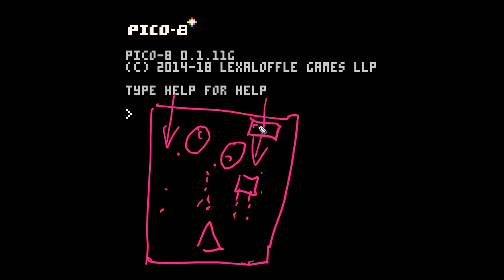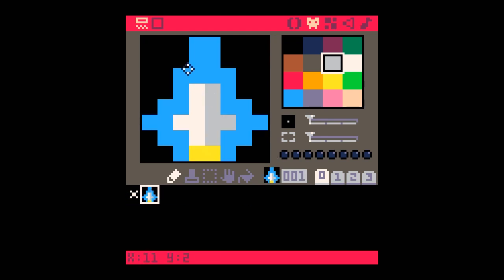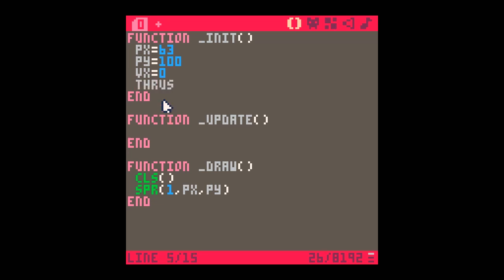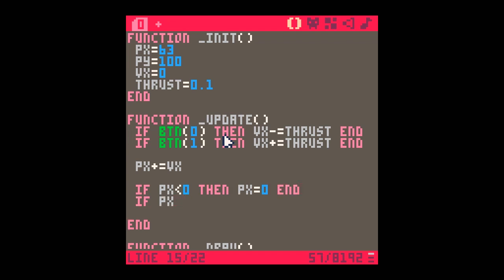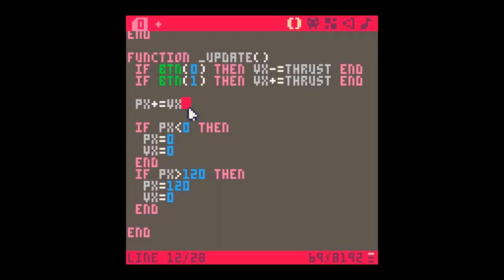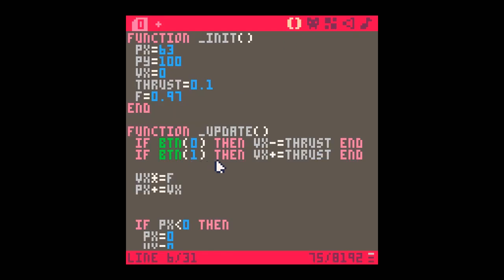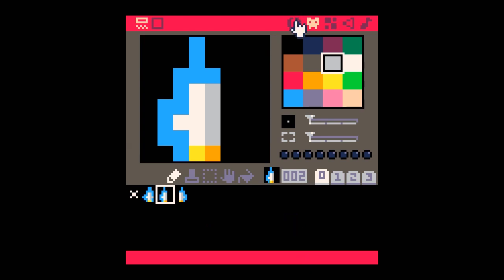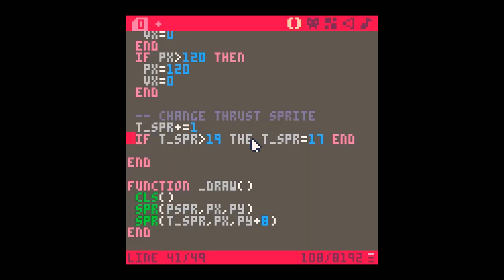Developing a Pico-8 game from scratch - Part 1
This is a first in a series of videos looking at completing a video game in Pico-8.  I go through the various thought processes involved with taking lots of ideas to a finished game.

In this video, I look at getting the player sprite moving around the screen.